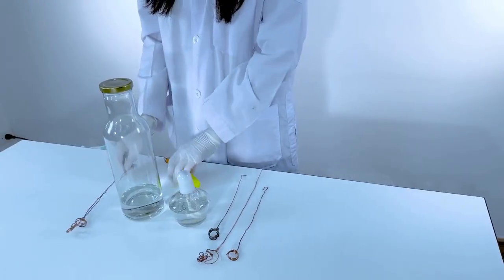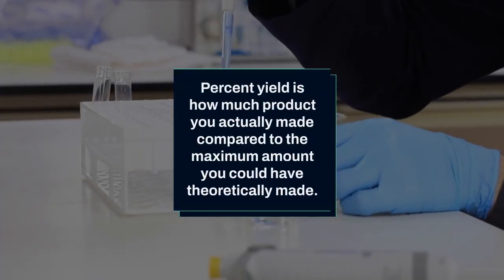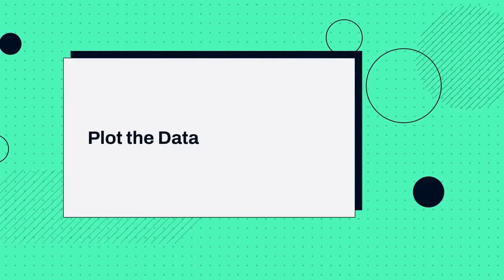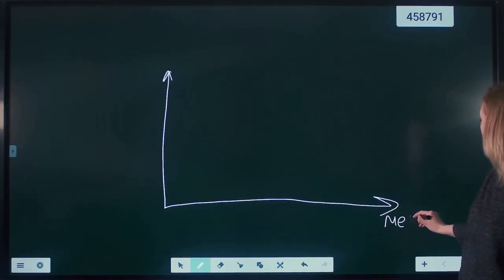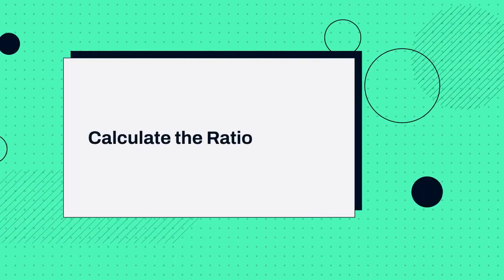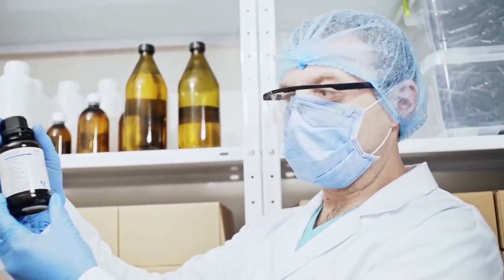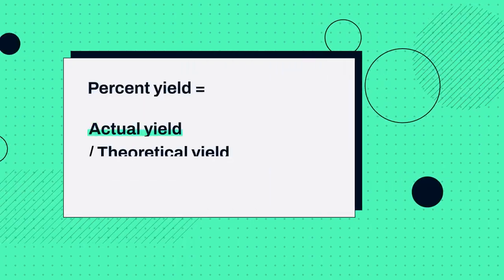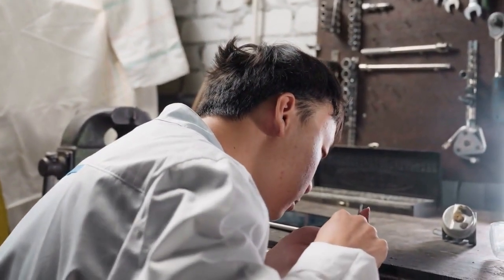How To Calculate Percent Yield From Gas Chromatography?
How To Calculate Percent Yield From Gas Chromatography? -- To calculate percent yield using Gas Chromatography (GC), the primary step involves quantifying the actual amount of product formed. First, a calibration curve is established for the target product by analyzing samples of known concentrations via GC, correlating peak area (or height) to mass or moles. Next, a representative aliquot of the reaction mixture is injected into the GC. The product's peak is identified by its characteristic retention time, and its area is integrated. Using the pre-established calibration curve, this peak area is converted into the actual mass or moles of the product present in the injected sample. This value, scaled to the total reaction volume, represents the "actual yield." The theoretical yield is independently calculated based on the stoichiometry of the reaction and the limiting reactant. Finally, the percent yield is calculated using the formula: (Actual Yield / Theoretical Yield) × 100%. Employing an internal standard during GC analysis can further improve the accuracy by accounting for injection variability and detector response fluctuations.